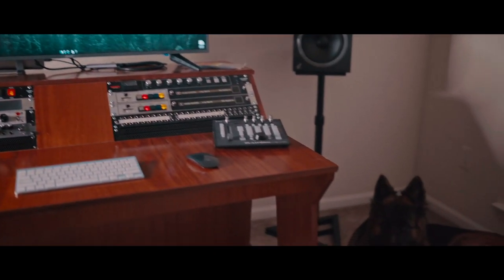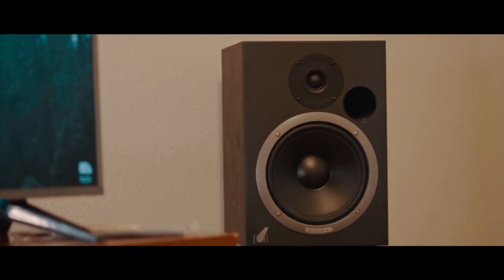The best HOME STUDIO REBUILD using AURALEX pro panels!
Today I am excited to share with you my brand new Home Studio Rebuild. This has been a long time in the making from living in a studio apartment downtown Nashville with no treatment to the concrete room. Now to my new recording studio with Auralex.

USE MY LINK TO GET $50 OFF LANDR STUDIO & GET